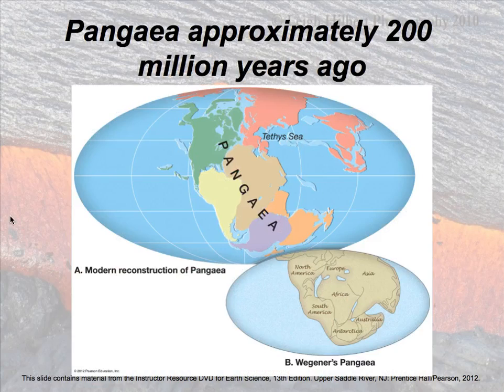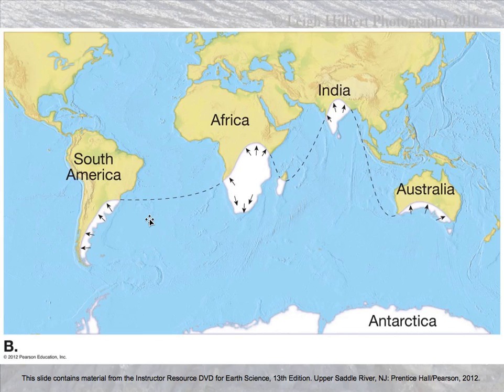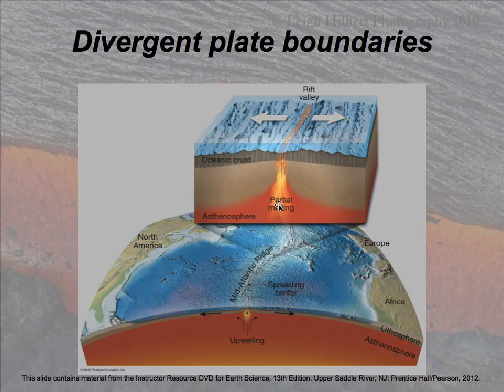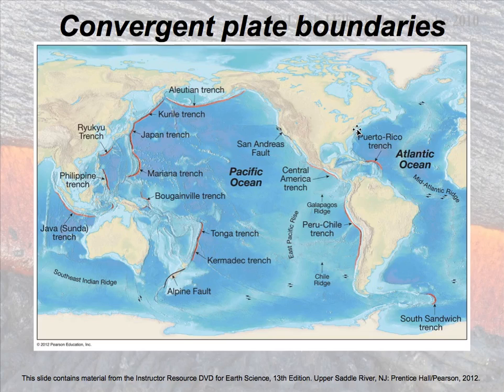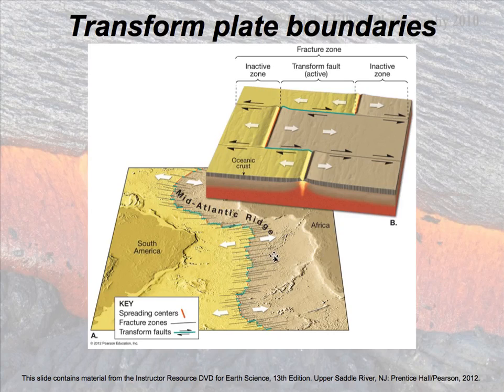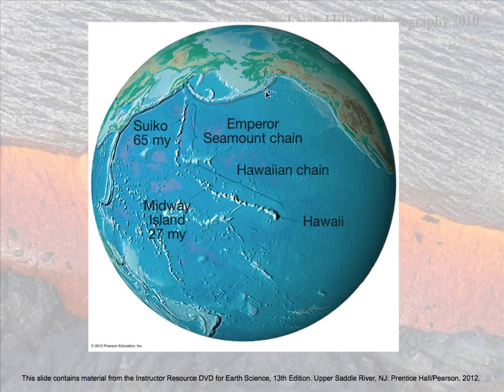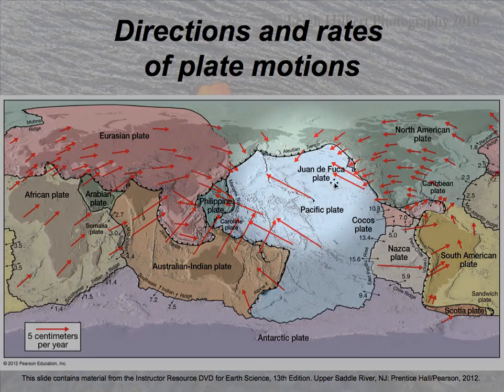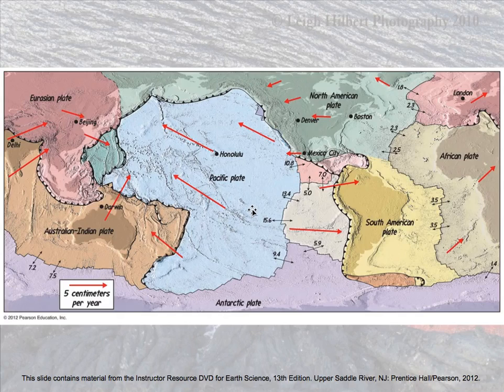ESC1000 Unit 3 Chapter 7 Lecture B